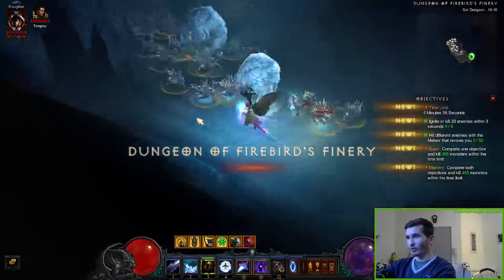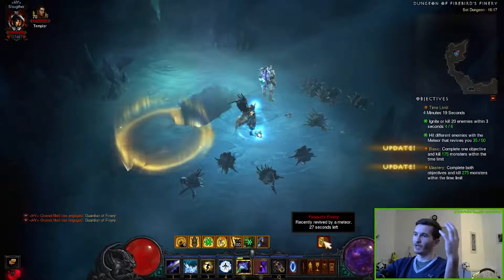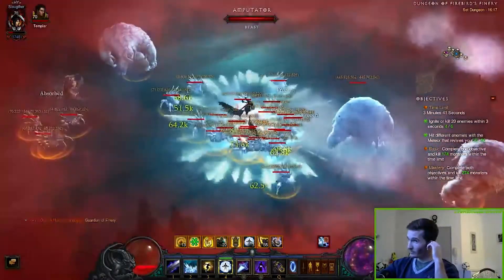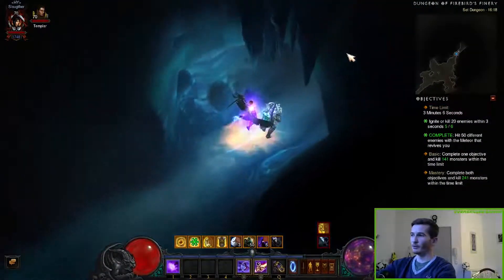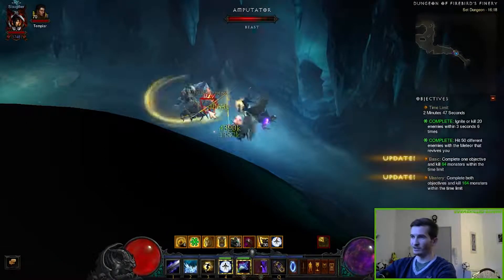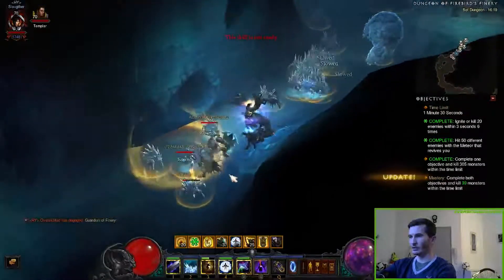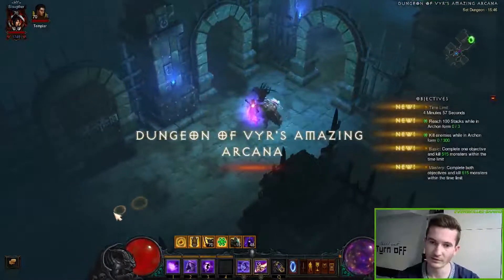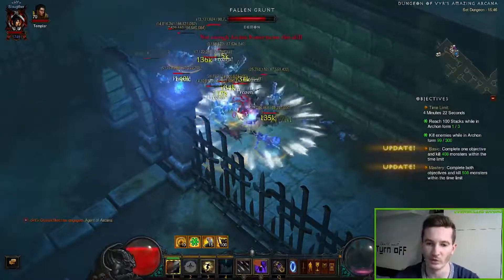Diablo 3: Master all 4 SORC SET DUNGEONS - SEASON 28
Diablo 3: Master all 4 SORC SET DUNGEONS - nice and easy!

Diablo Season 28
Diablo Patch 2.7.3

GAMEPLAY of all 4 Sorc Set Dungeons to Master them!

Firebird's Finery
Vyr's Amazing Arcana
Tal Rasha's Elements
Delsere's Magnum Opus

Marcus/Theuermeister/Oversk1lledGaming